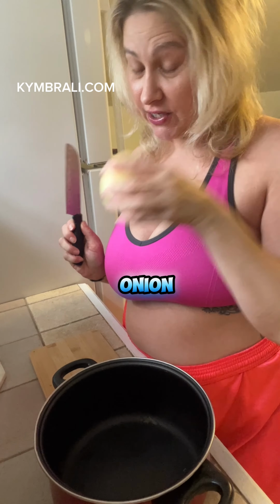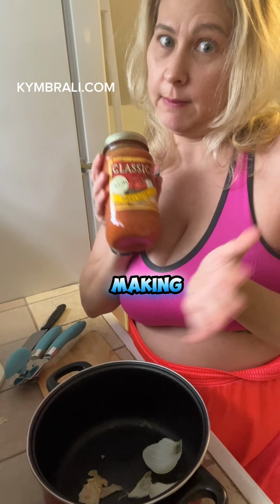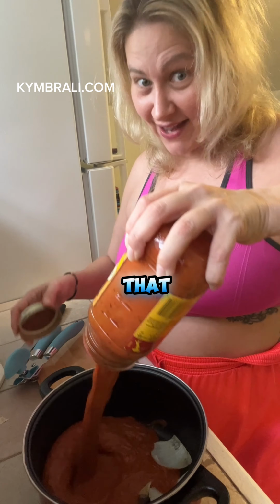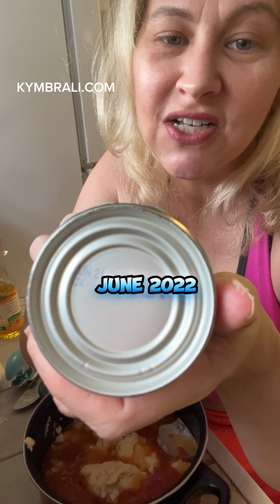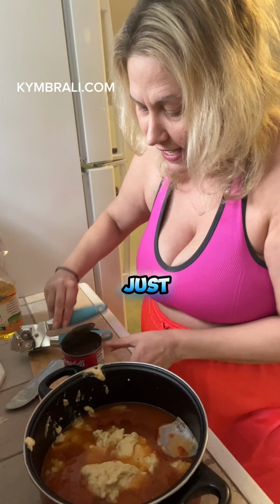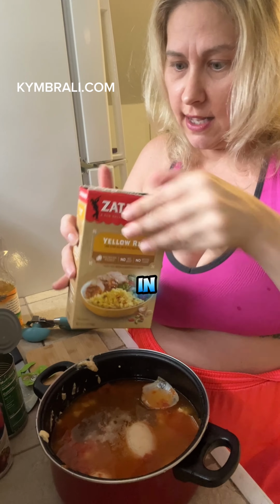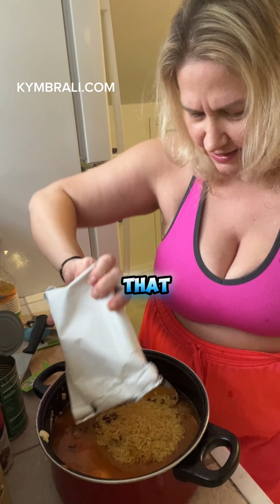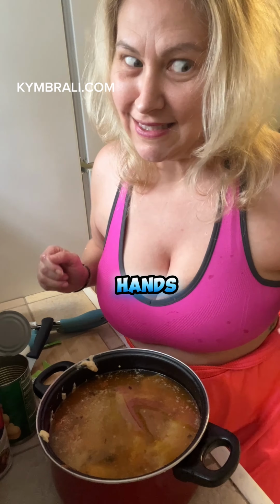What I brought to the cookout